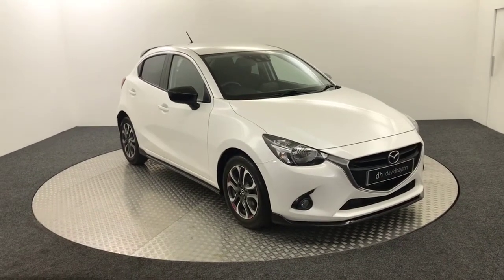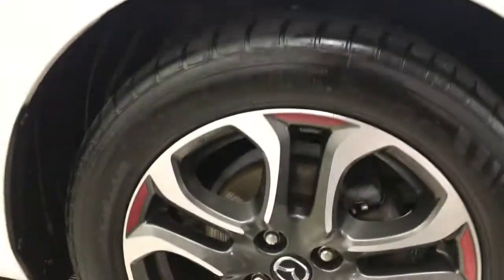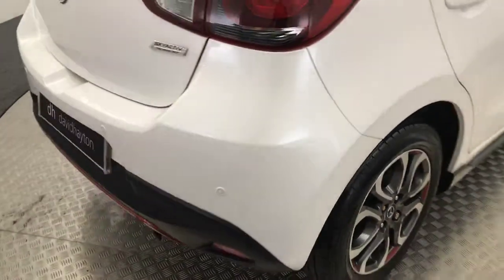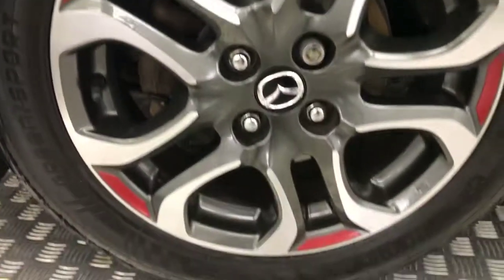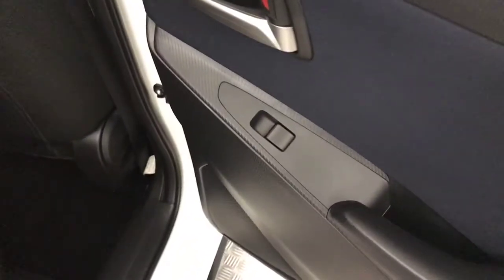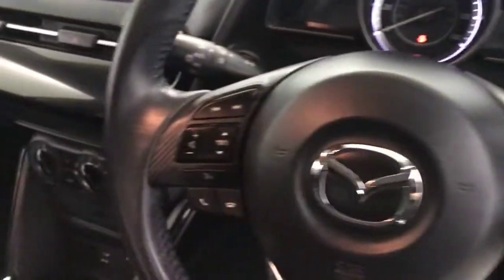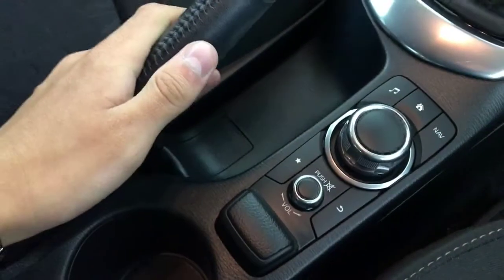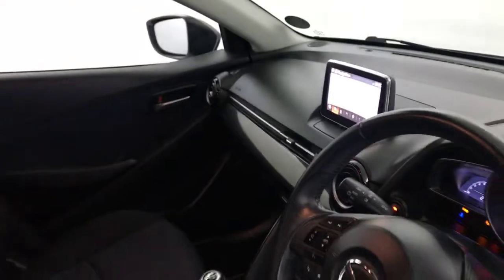2016 Mazda 2 Sport Black Video Walkaround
2016 Mazda 2 Sport Black Video Walkaround